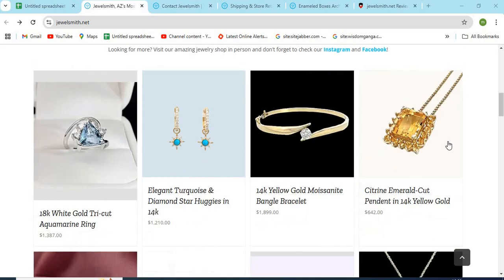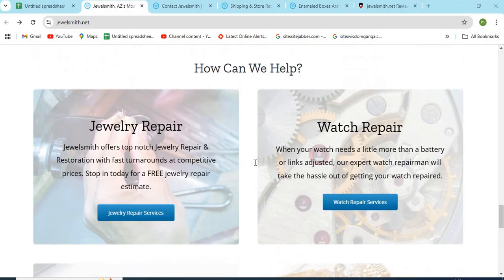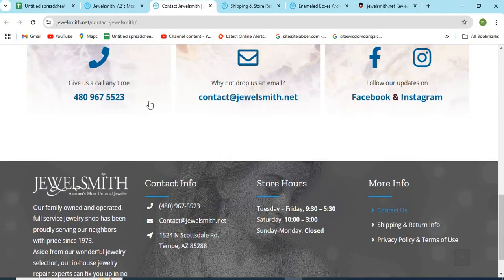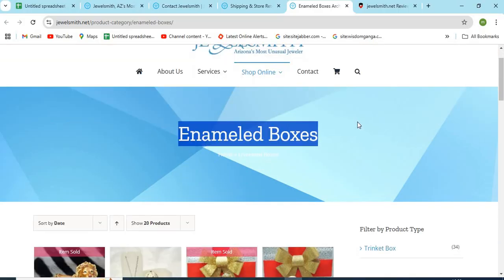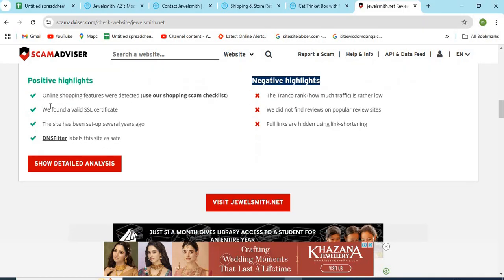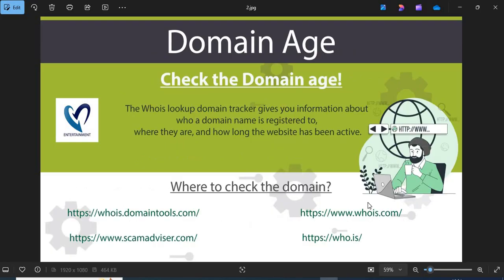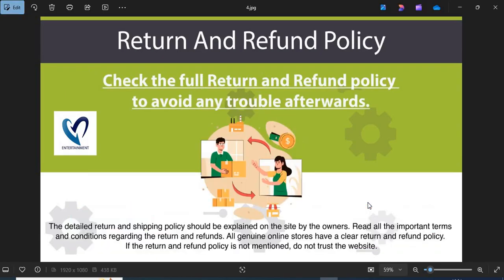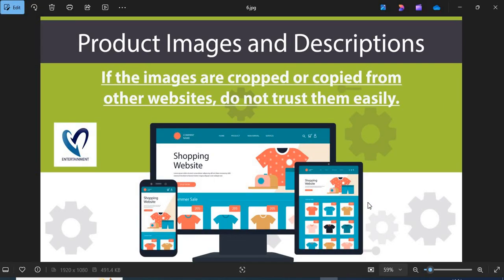Jewelsmith Review | Is Jewelsmith.net a Scam or Legit Website?